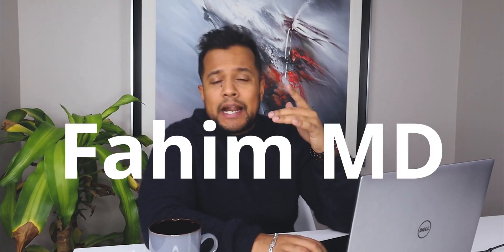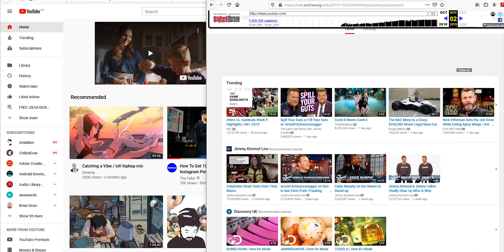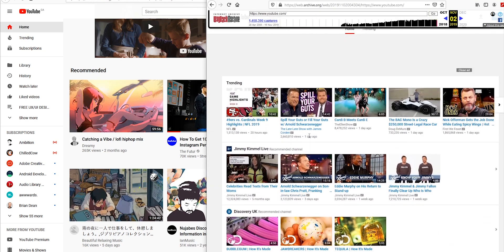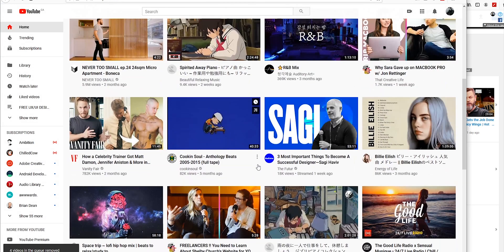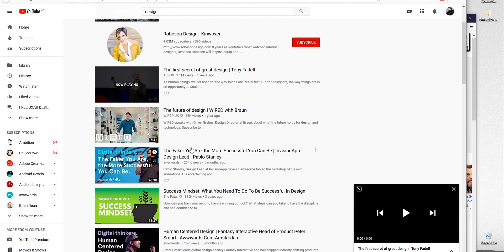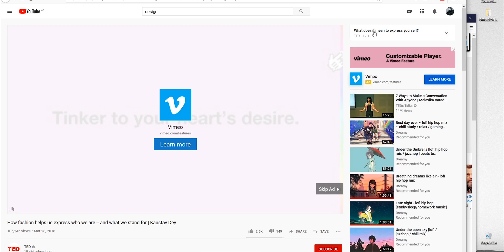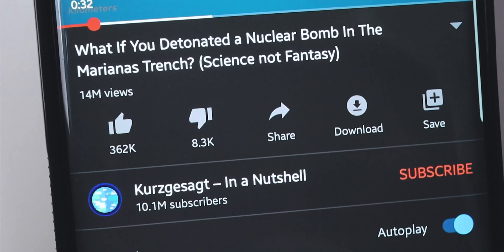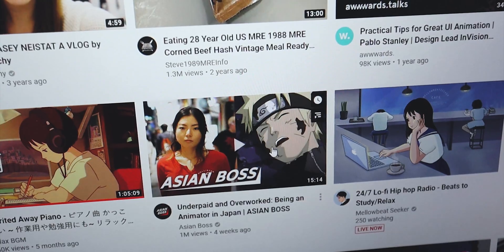YouTube New Design | UX UI Design Feedback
YouTube New Design | UX UI Design Feedback | Hey designers, in this video I'll be sharing my UX (User Experience) feedback on YouTube's latest UX update. I'm interested to know what are your thoughts, enjoy.